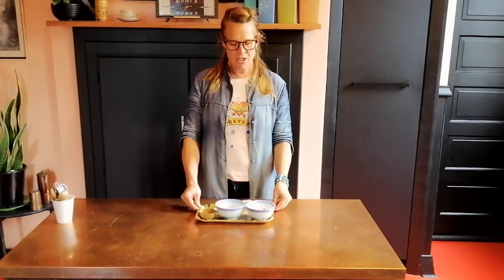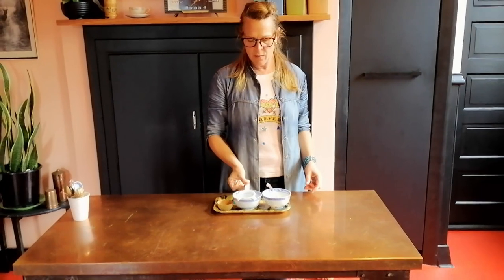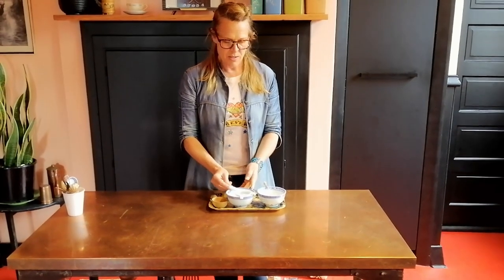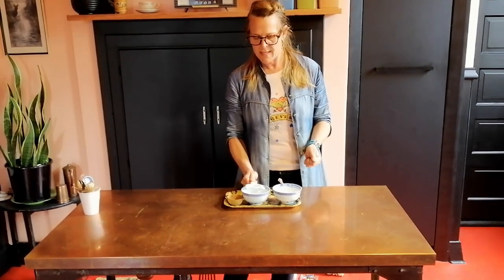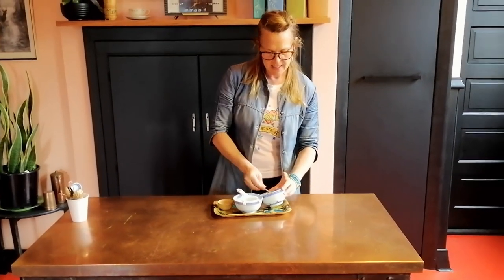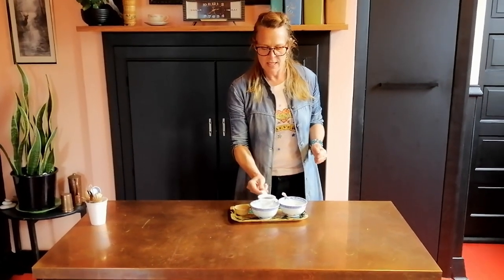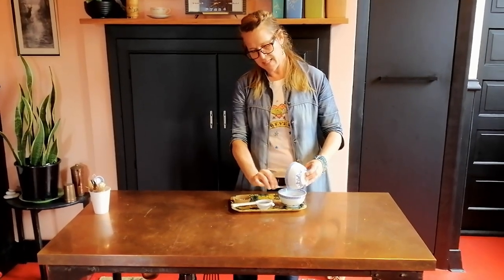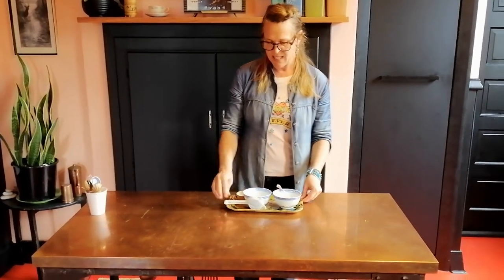Children's Activities - Sieving - Part 2 of Spoon & Bowl Activities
Check out this video for activities for you child aged 3 - 6 years with things you have around your house.  This is an extension on the spoon & bowl activity, if you haven't seen that video yet check it out